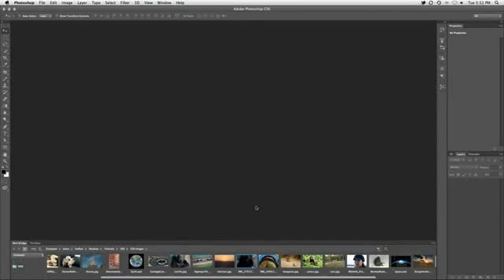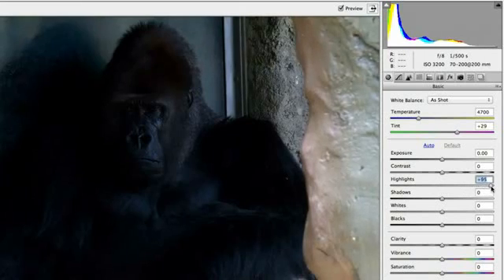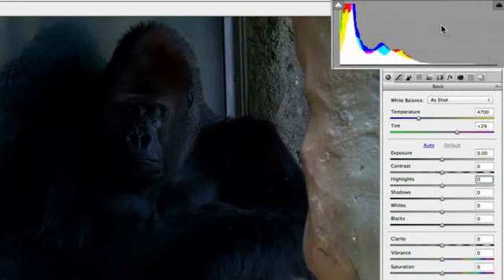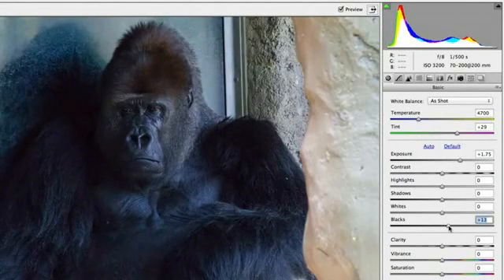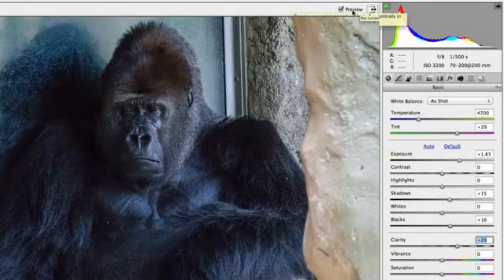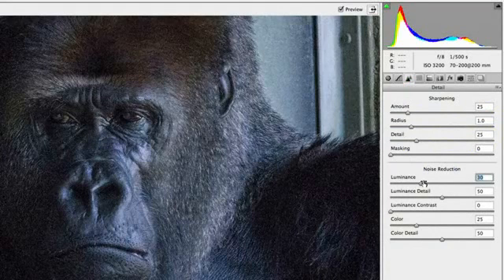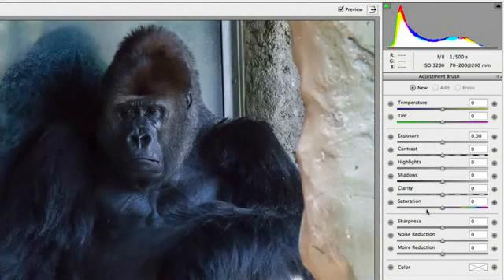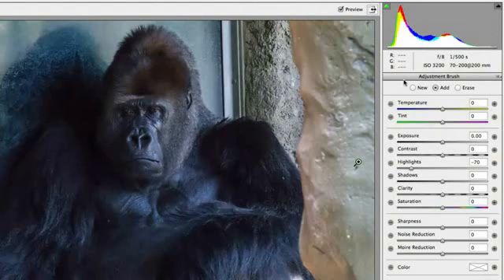Adobe Photoshop Beta CS6 - Usando o Camera Raw 7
Turbinando-Videos

Este é um dos Vídeos da Comunidade...

Exclusivo...

This is a Video Display...

Exclusive...

Clique no Link abaixo e participe da Comunidade no Orkut...

Click the link below and join the Community on Orkut...

Adobe Photoshop CS6 Beta

Download Adobe Photoshop CS6 Beta para o Windows (Arquivo ZIP de 1.7 GB)

Tradução para o Português do Brasil (Arquivo ZIP de 5.45 MB)